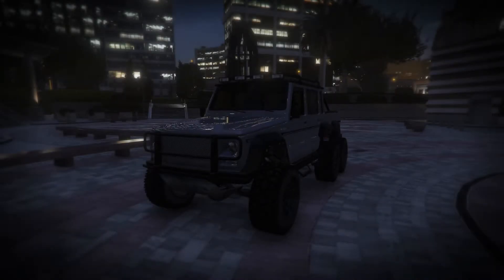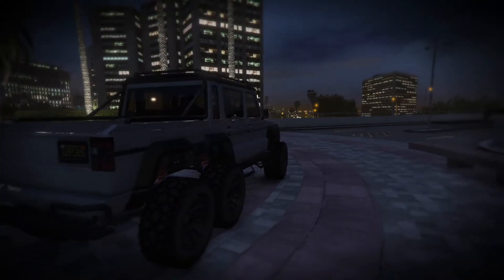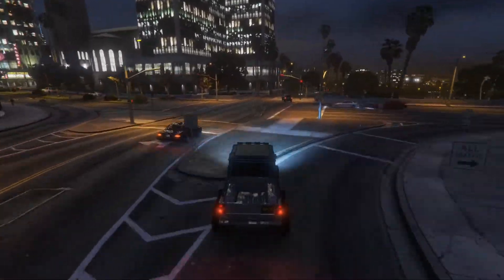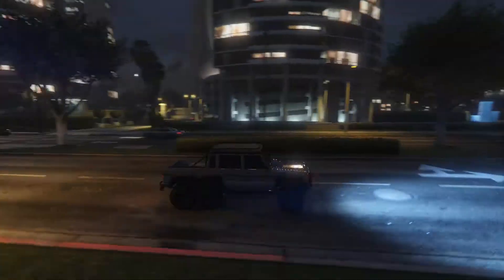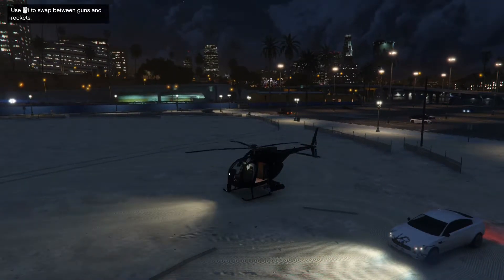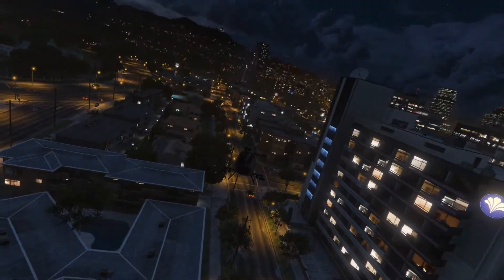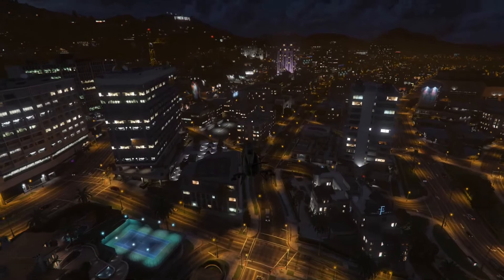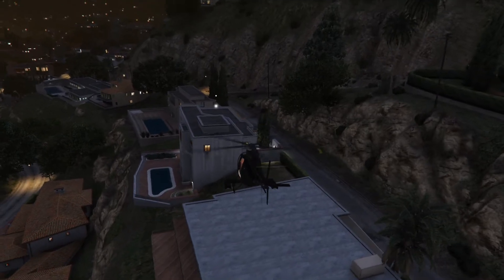Top 5 Vehicles That Everyone Should Own In GTA Online Part 2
Today I went over 5 of the vehicles that I think every player should own in GTA Online in 2020.